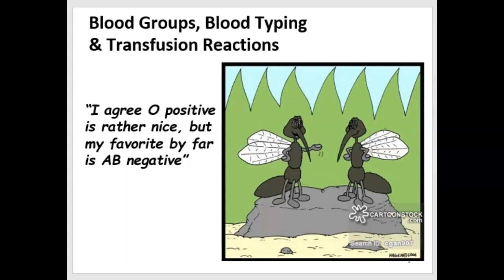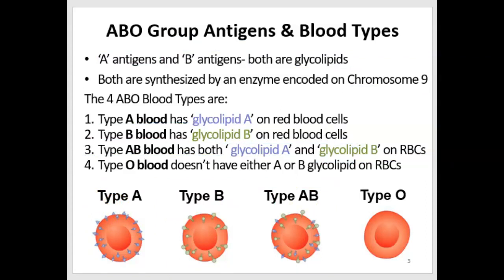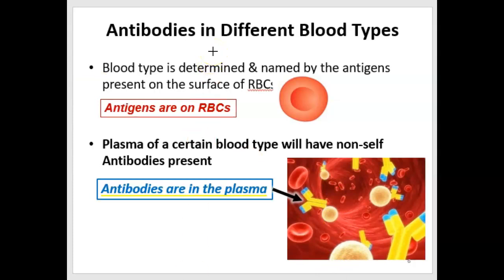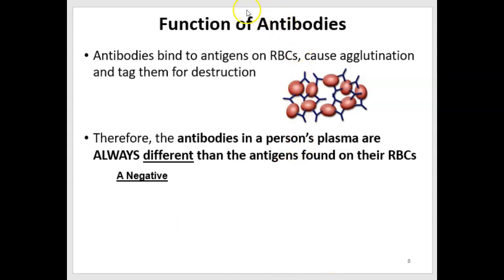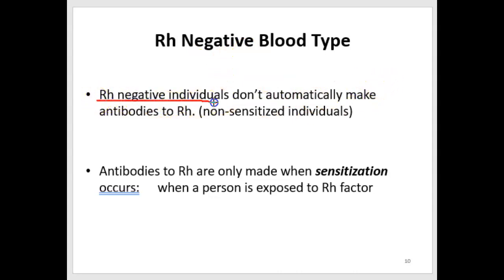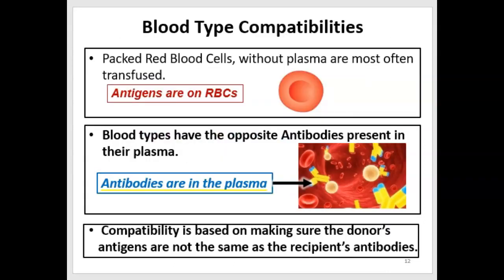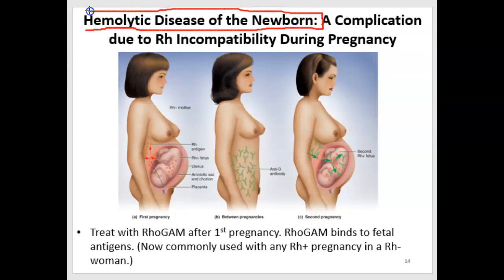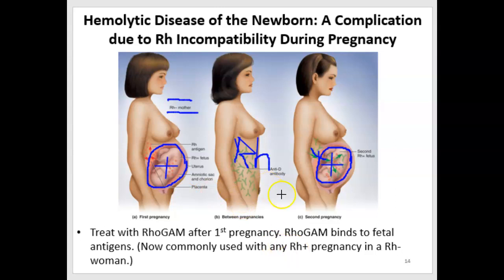6. Blood Types- 21.14 min